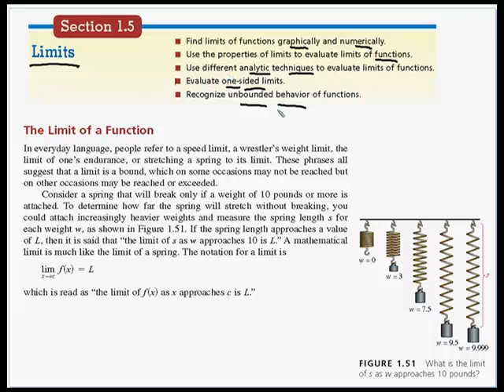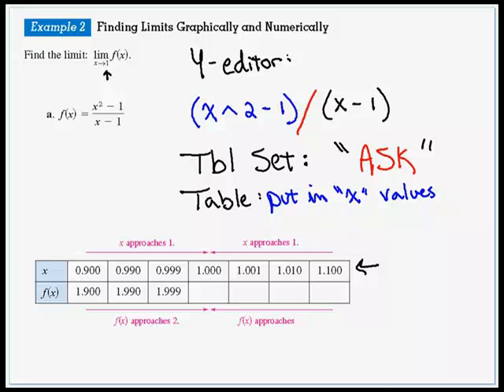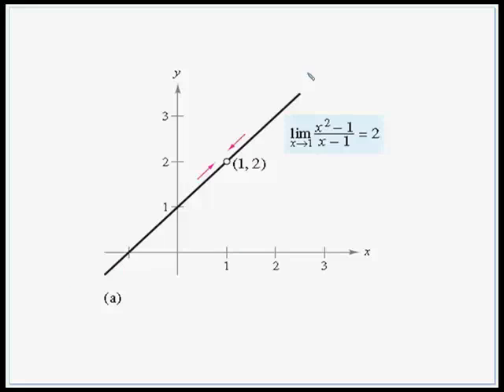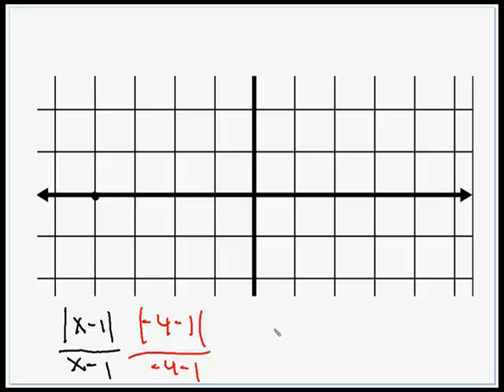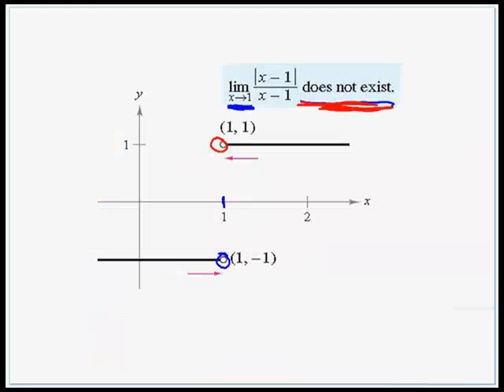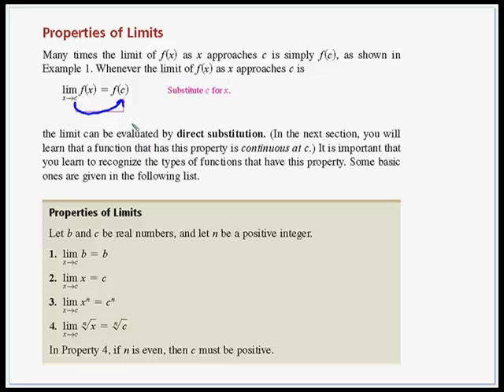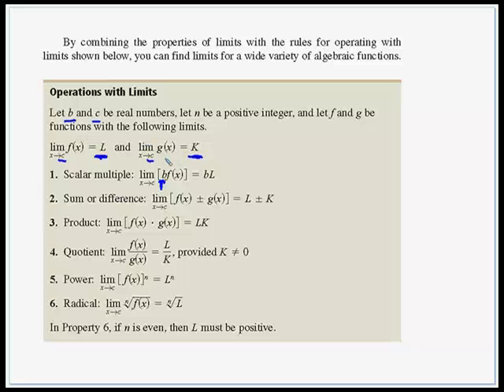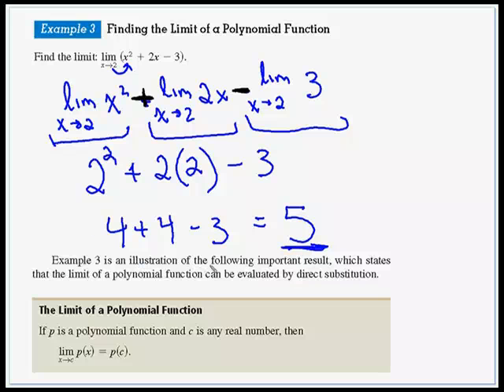Intro to Limits part 1